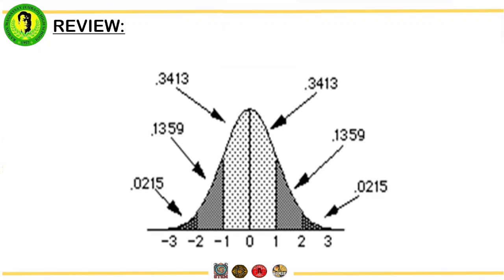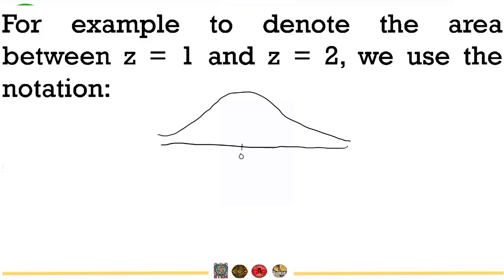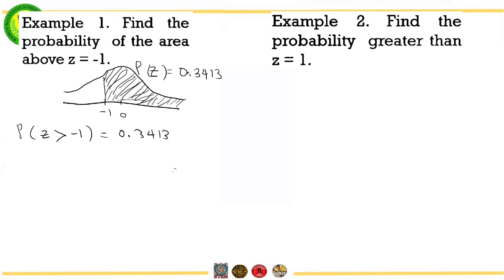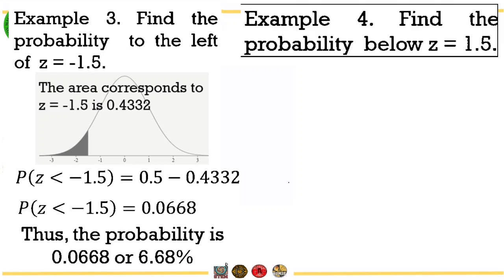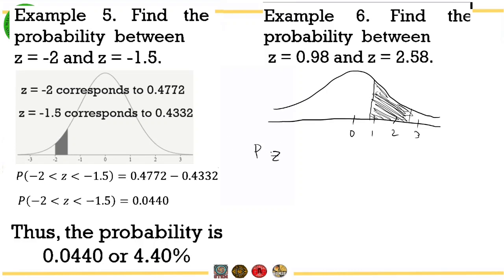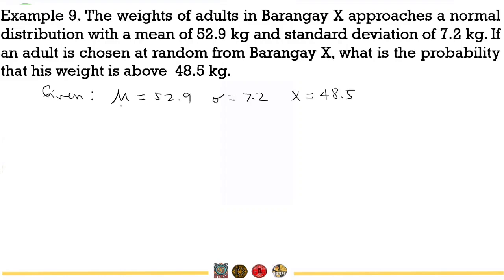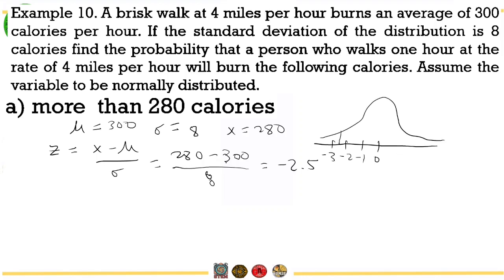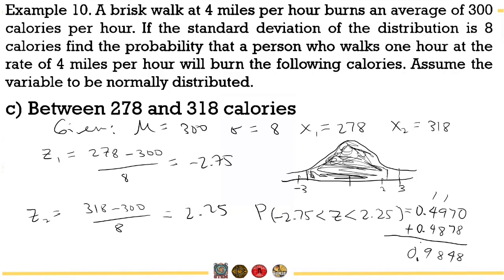COMPUTING PROBABILITIES USING THE STANDARD NORMAL TABLE